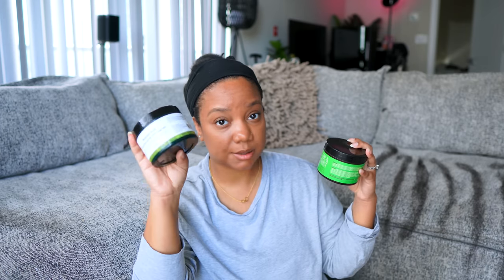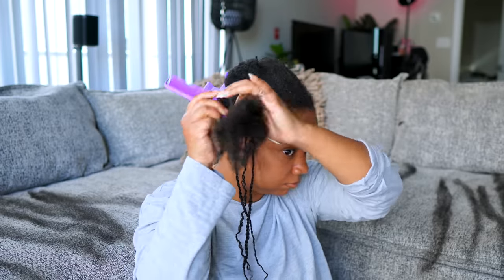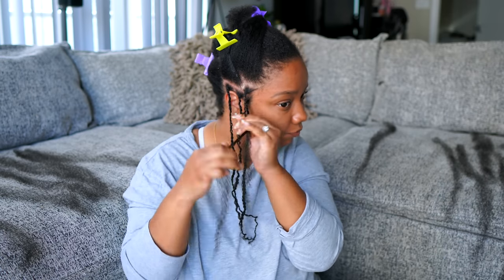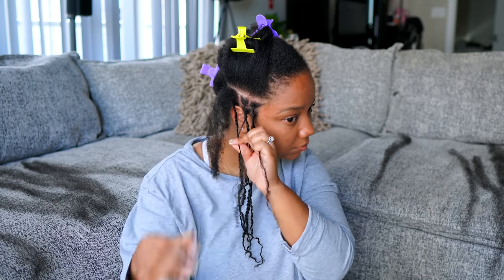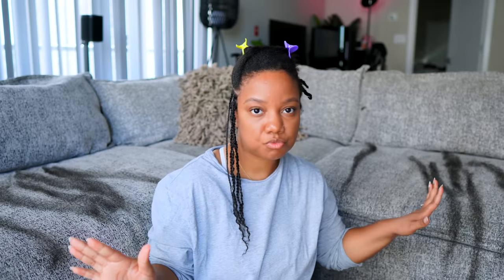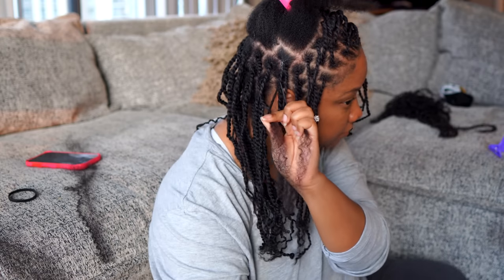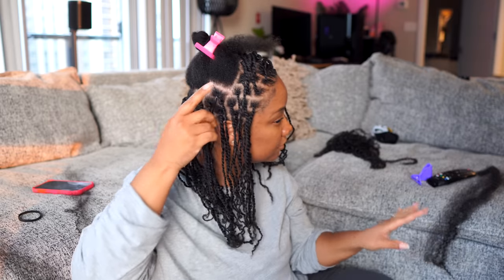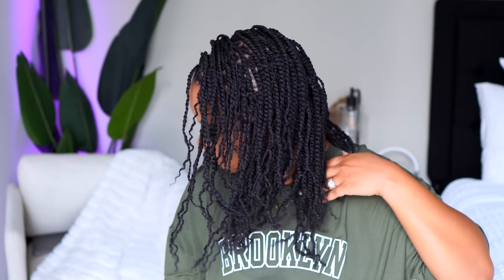BEST METHOD for MINI TWIST ON FINE NATURAL HAIR + Amazon Hair Must Have!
♥ Products Used for This Style ♥

● Pre-Separated Afro Twist Hair
● Neatbraid Gel
● Loc & Twist Gel.
● The Doux Bee Gel
● Crave Detangling Brush
● Gel for Edges

African Pride Pre-shampoo
African Pride Cleansing Rinse.
Neatbraid Gel
Goldwell Lagoom Jam
Adwoa Deep Conditioner
Adwoa Clarifying Shampoo
Amika Soulfood Conditioner
Alikay Leave-in Spray
Crave Detangling Brush